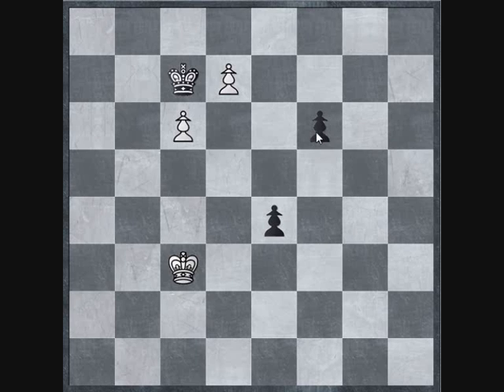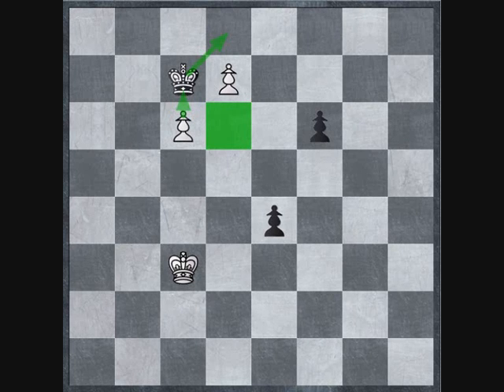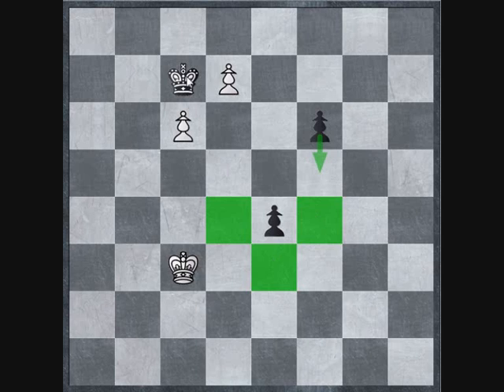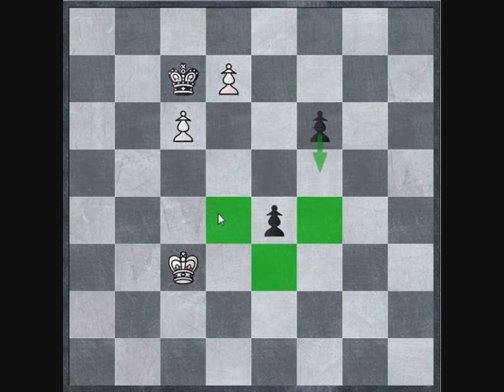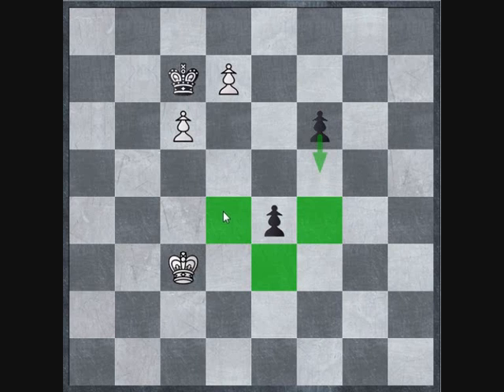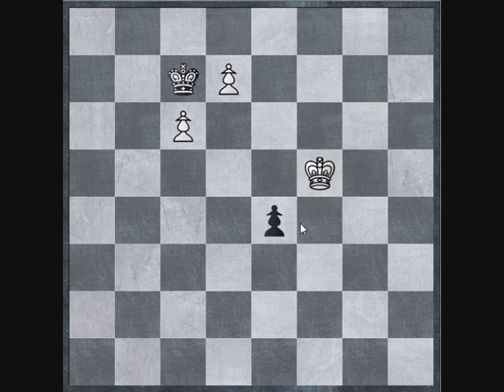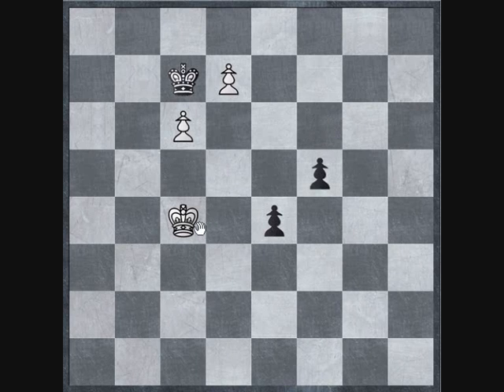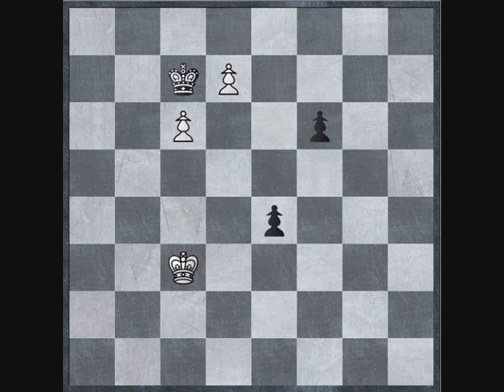Endgame Series: Various Themes